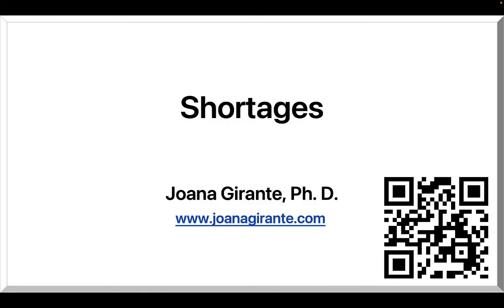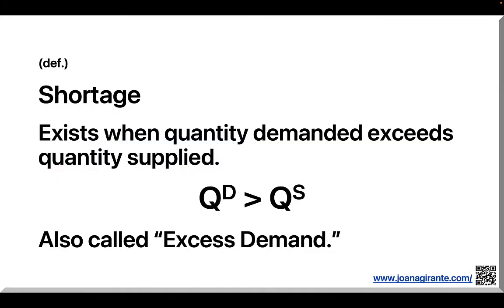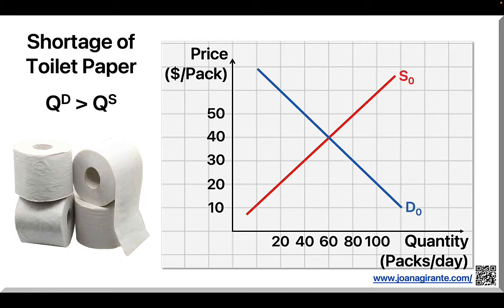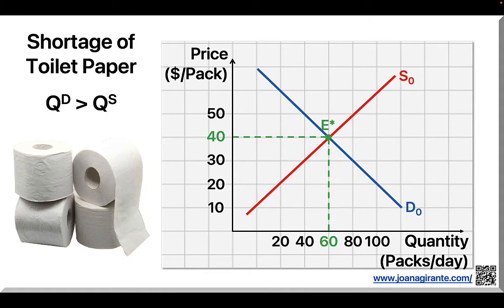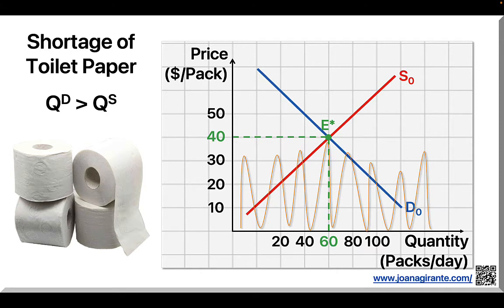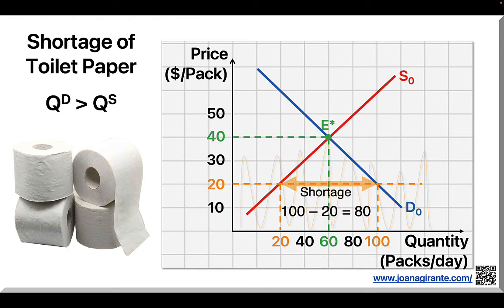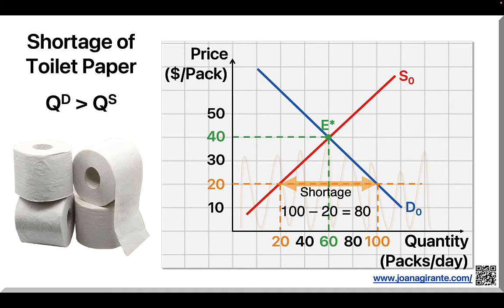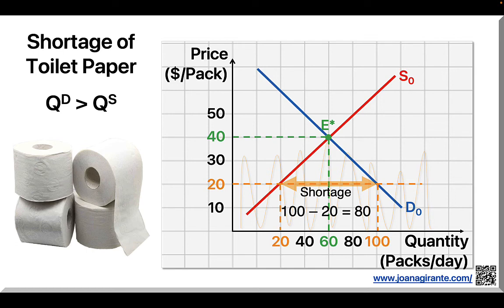The Basics of Shortages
This video looks at the basics of Shortages, including how to recognize them (hello, the price is too low, below equilibrium price!) and how they are resolved (a higher price will stimulate producers to supply a greater quantity, thus increasing quantity supplied, and it will incentivize consumers to buy a smaller quantity, thus decreasing quantity demanded).
What actually causes prices to be off is a topic for a different video.